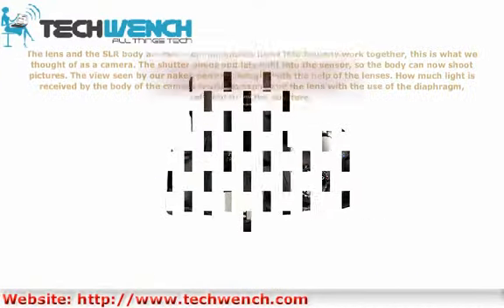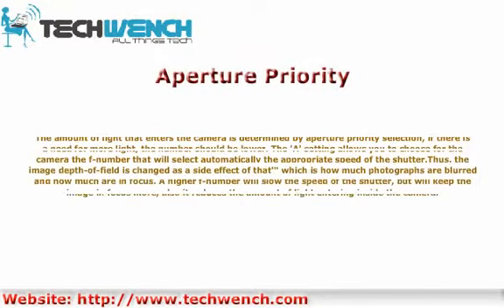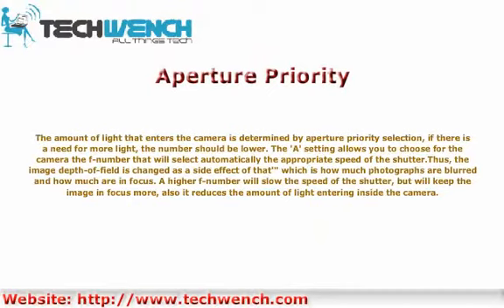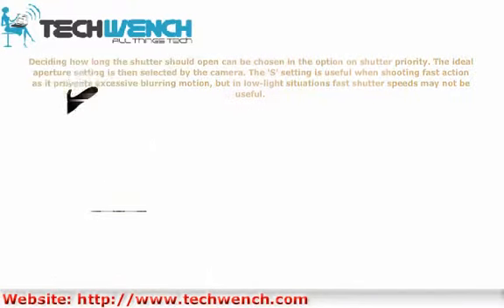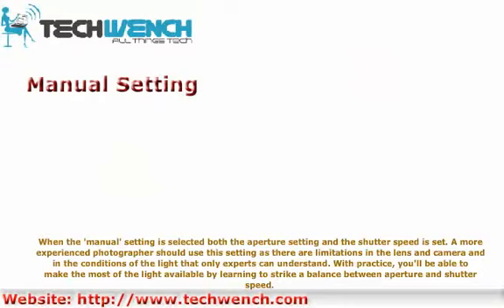The Functions Of ASM On Digital Camera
A lot of control is provided by ASM functions over your camera.

To help you find quickly the settings needed for taking pictures, a set of easy modes are readily available in most digital cameras. However, because of using some of these settings, such as ("S") shutter priority, ("A") aperture priority and ("M") manual options, which are more advanced, more control are given to photographers over their work.